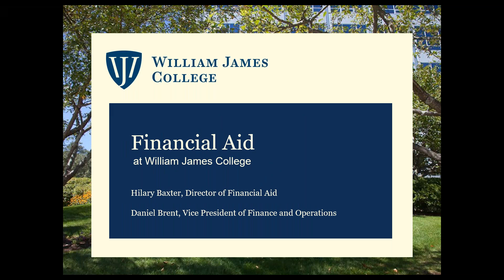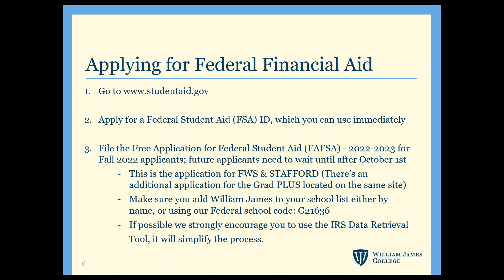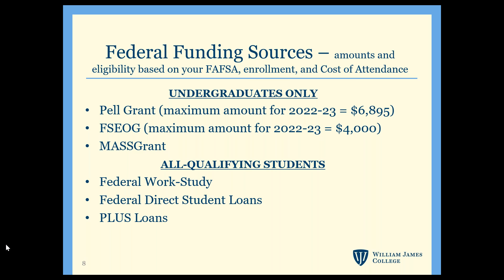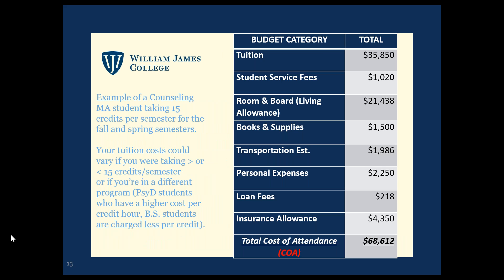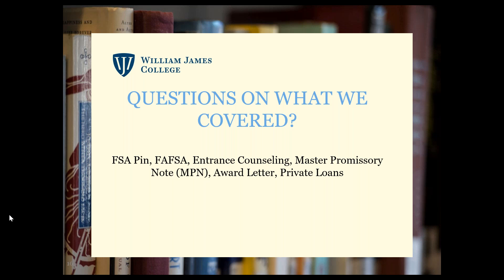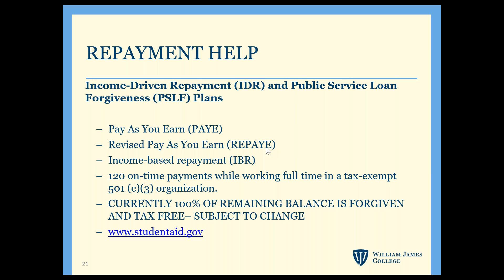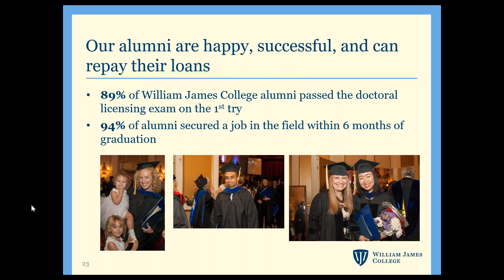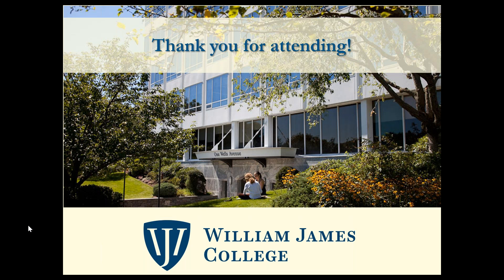How to Finance Your Education | Online Information Session with William James College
Learn more about navigating the financial aid process for pursuing higher education. The William James College Director of Financial Aid and Vice President of Finance and Operations will walk you through all steps of this process, options available to you as a graduate student, and funding options at William James College.